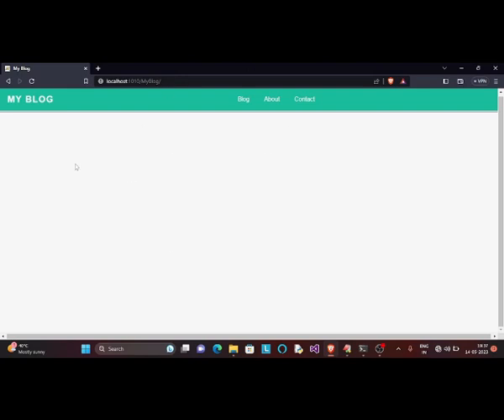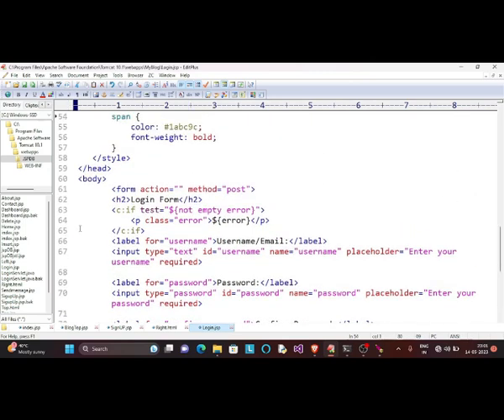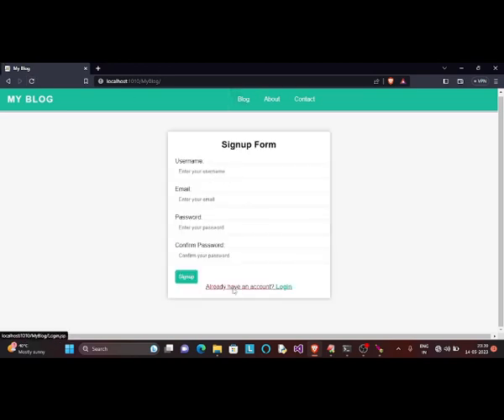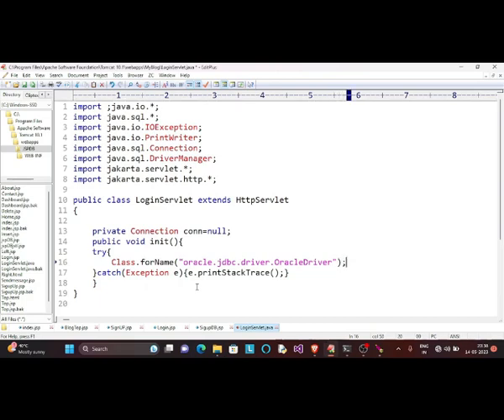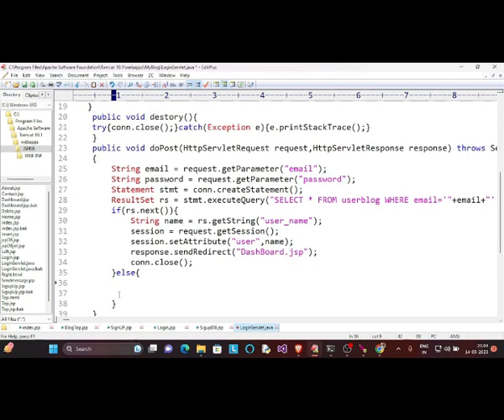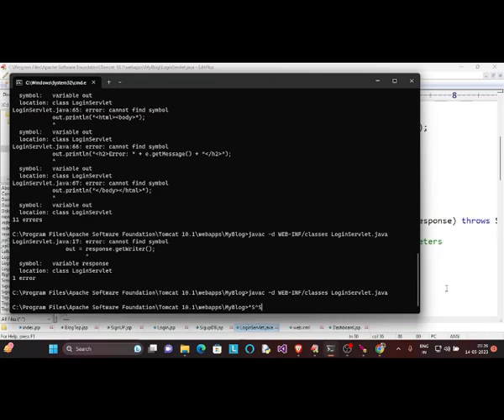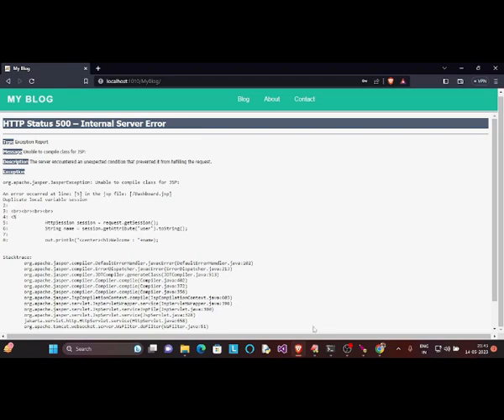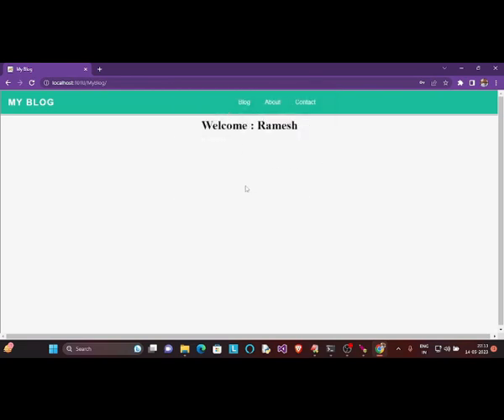Jsp Example 2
By Asst. Prof. Ravi Singh Rajput (ISM PATNA)